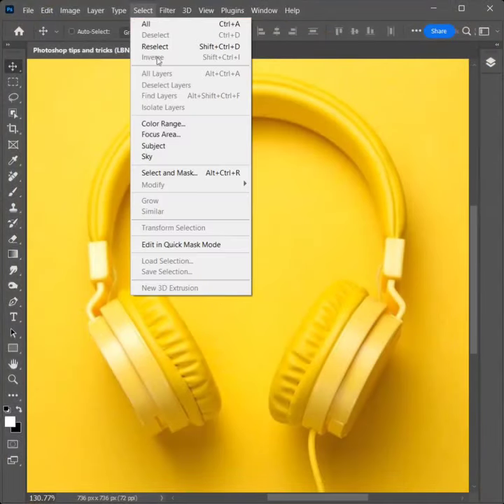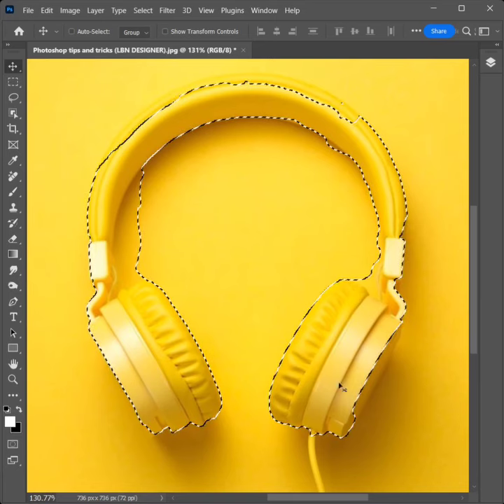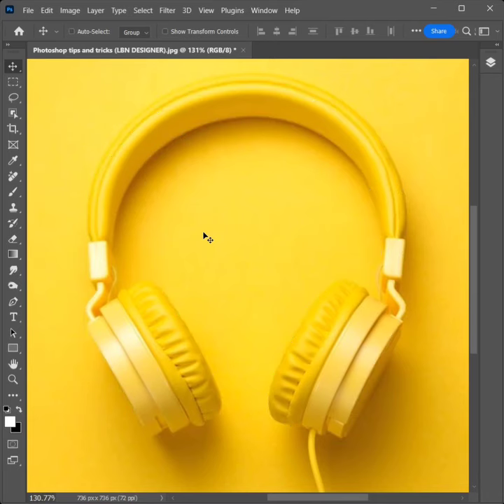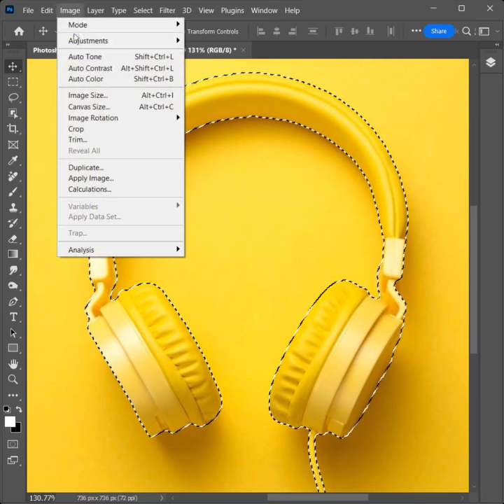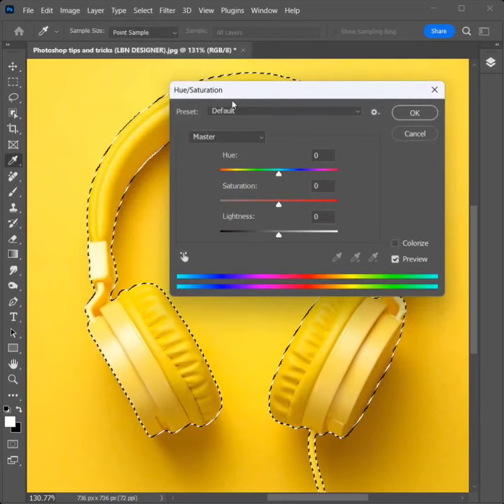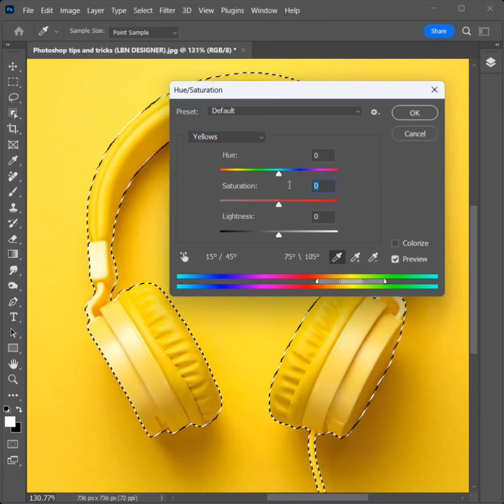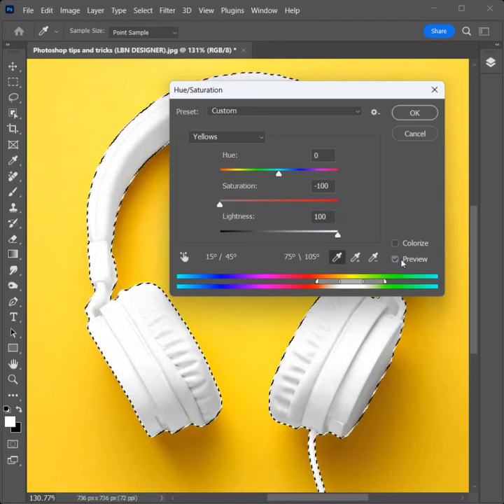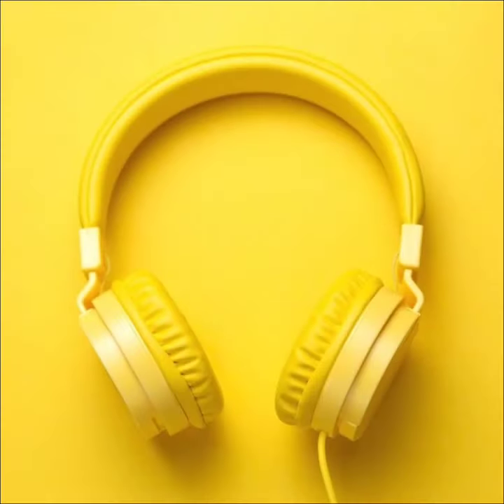How to change headphone colour on easy method in Photoshop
How to Change Headphone Color Using an Easy Method in Photoshop
In this tutorial, you will learn how to change the color of headphones using a simple method in Photoshop 2024. Whether you're customizing a product mockup or enhancing your photo edits, this step-by-step guide will show you an easy technique for adjusting colors to match your needs. Master the art of graphic design and enhance your Photoshop skills with our straightforward instructions. Perfect for beginners and professionals alike, this video covers everything you need to know to make your color adjustments quick and effective.